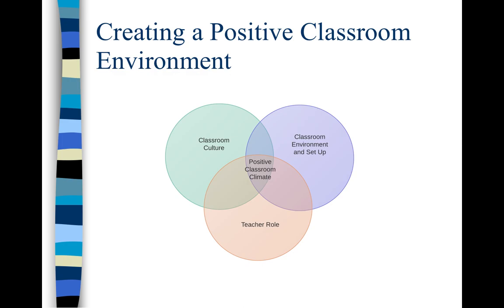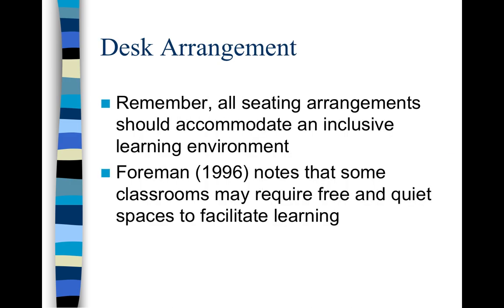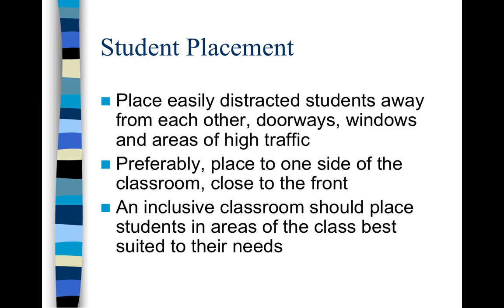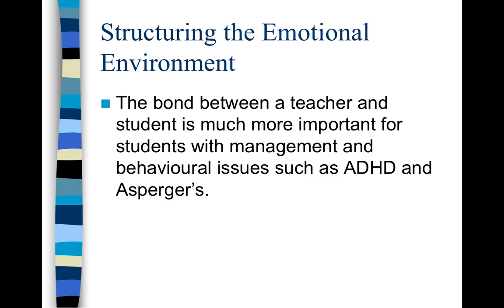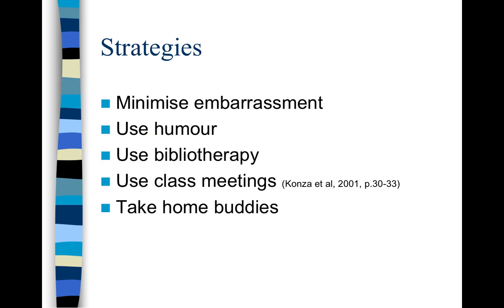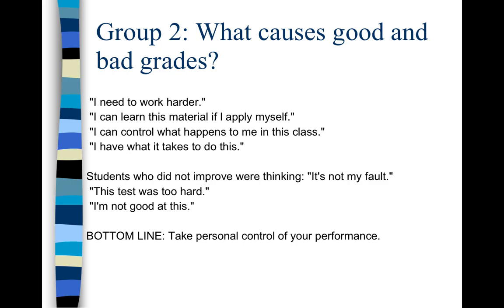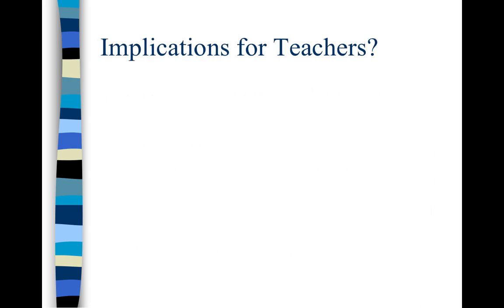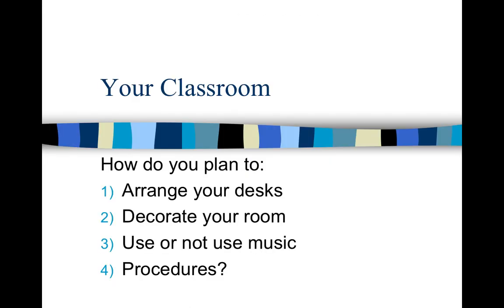Creating a positive classroom learning environment